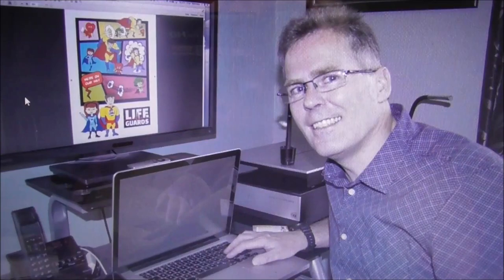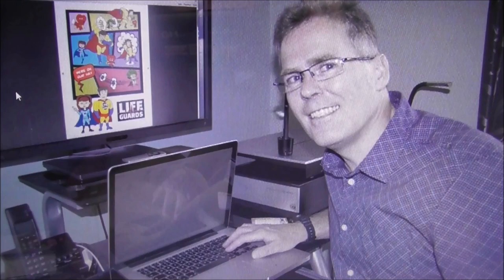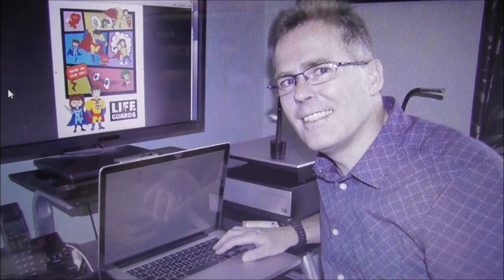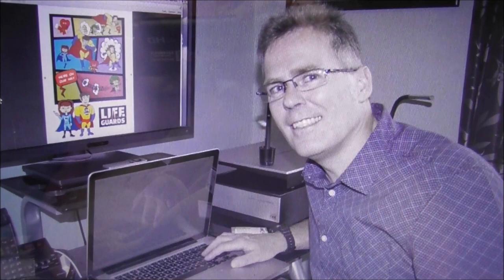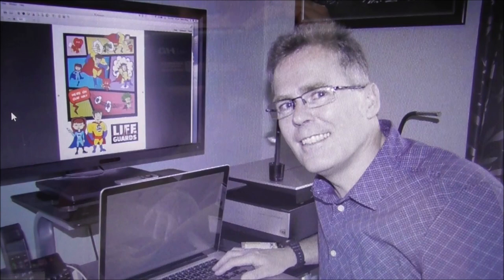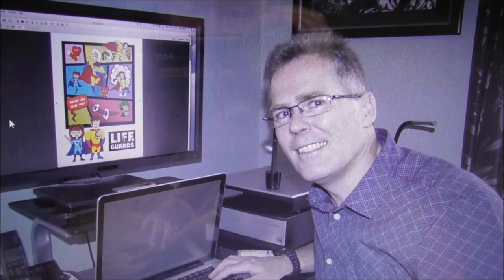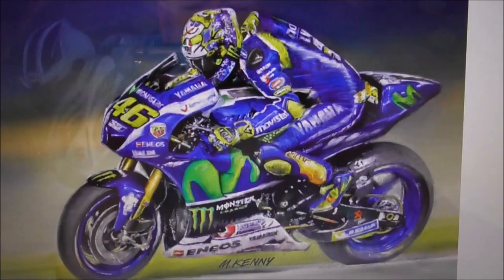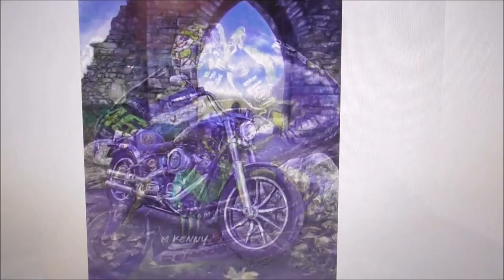Tractor Car & Motorbike Paintings by Belfast Artist & Designer Martin Kenny B.A. (Hons) Design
Showcasing the artwork by my good friend Martin Kenny who works as a Graphic Designer, Illustrator and Cartoonist. Here Martin Paints Tractors, Cars & Bikes
Artists who have created pieces for many years with pencil, pen and brush are now beginning to make use of the latest digital pens and computer tablets. Sometimes as an additional working method and in some cases as a new replacement.
Martin uses artistic skill and talent to sketch and paint using a digital pen and tablet with computer software.
Digital artists strongly argue that to use these programs and pens effectively you still need to be a proficient artist.
Martin is at pains to stress that this method of painting is not ‘Photoshopping’, where a one click filter instantly converts an image to look like a watercolour, pastel or oil painting etc.
When you digitally paint, every individual brush or pencil stroke and blend can be seen under closer inspection.
As an introductory offer a print can be purchased for £55 in a basic black frame.